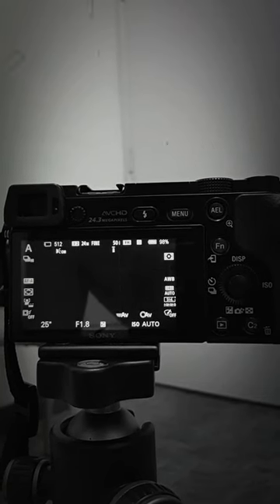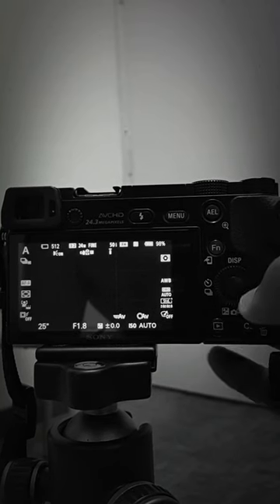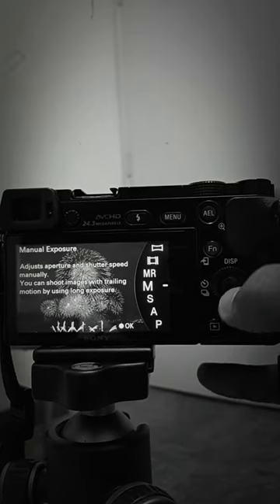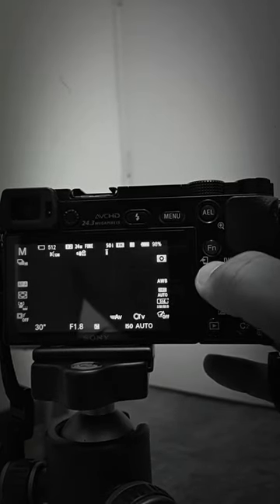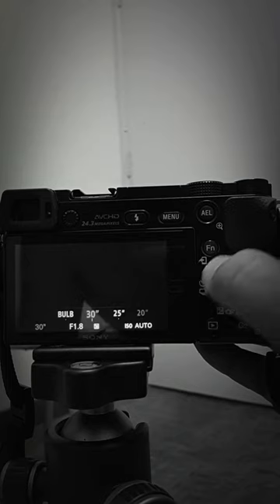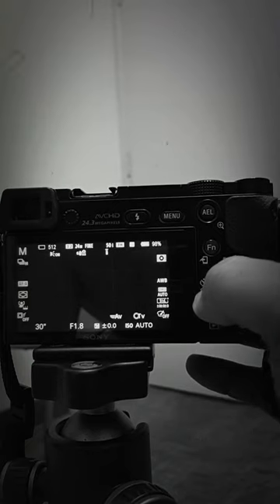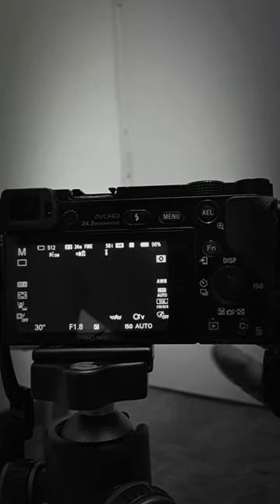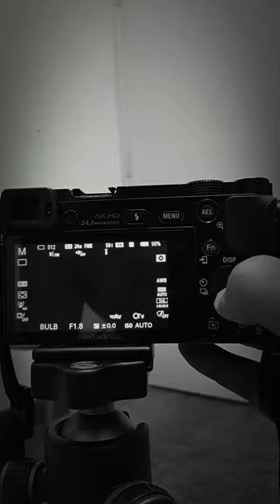Sony a6000 Bulb Mode Activation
Hi guys. it took me some time to understand how to activate the bulb mode in my Sonya6000. so I thought to make a video on this that can help the people whom are hunting around for it .